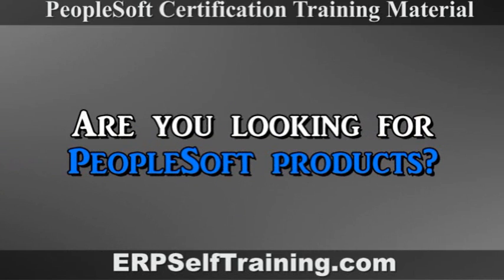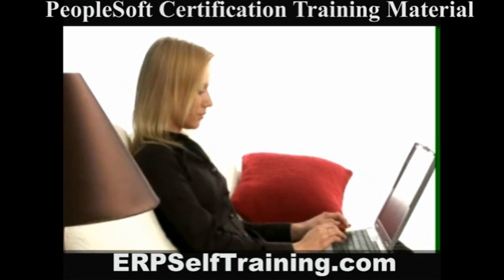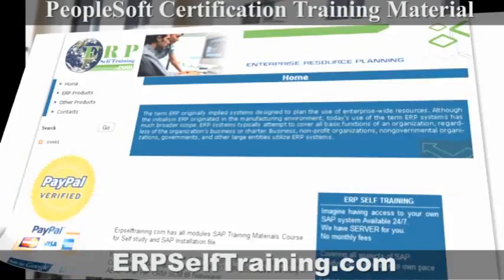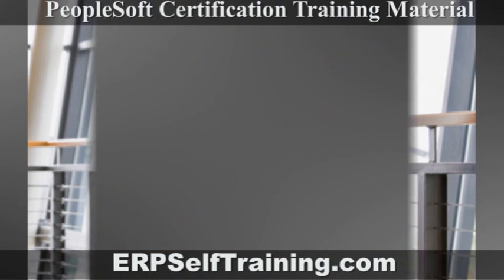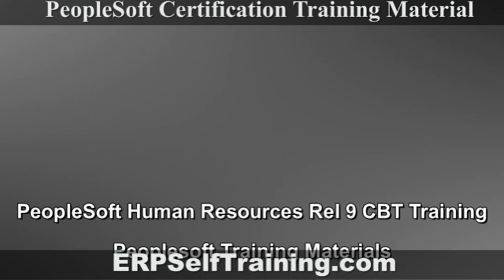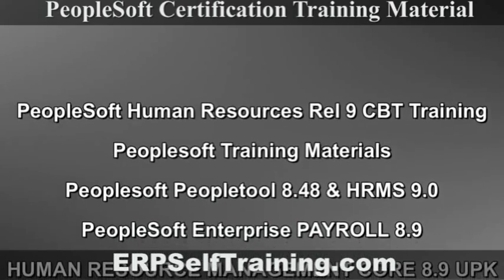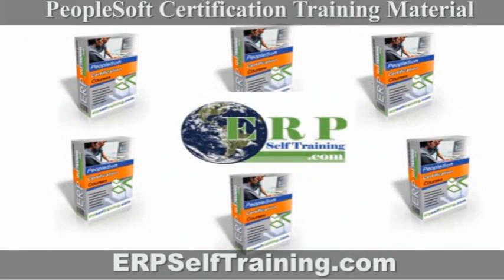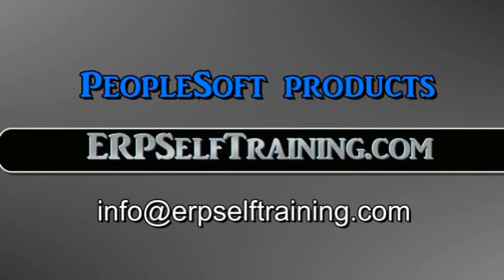peoplesoft HRMS FSCM certification training course rel 9 for self study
Now you can study at home by your self and
get certified.

LATEST PeopleSoft  Rel 9 Self-Study Course